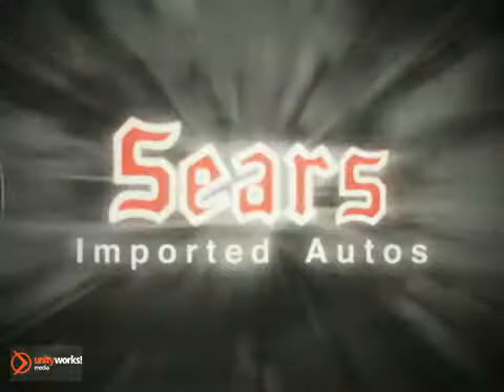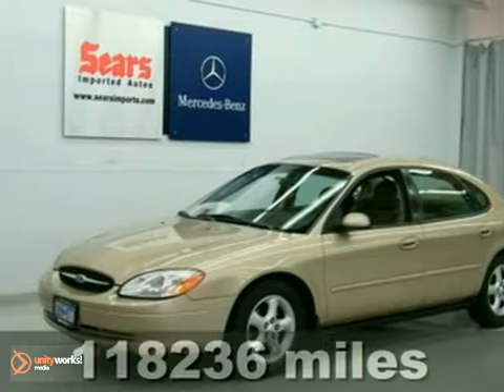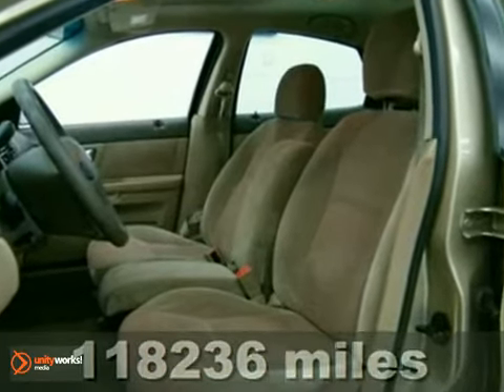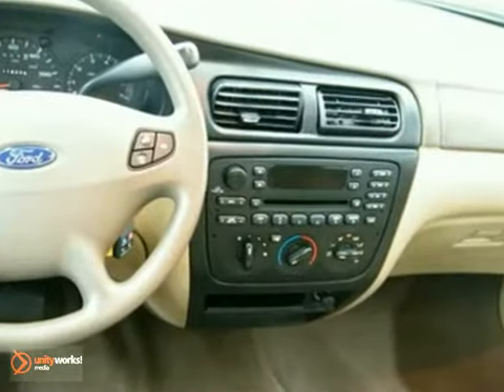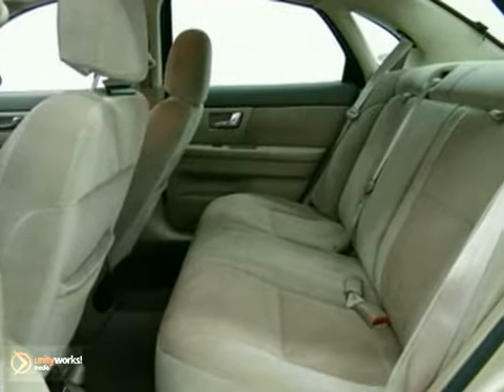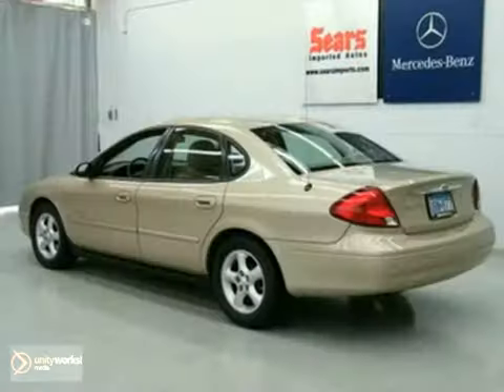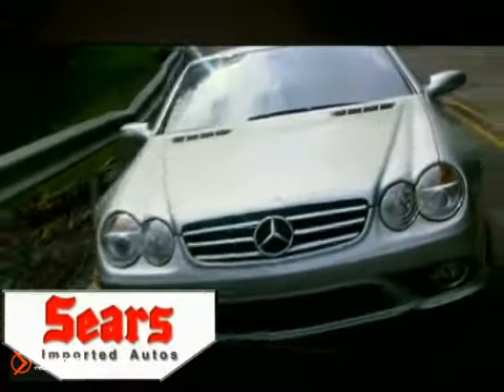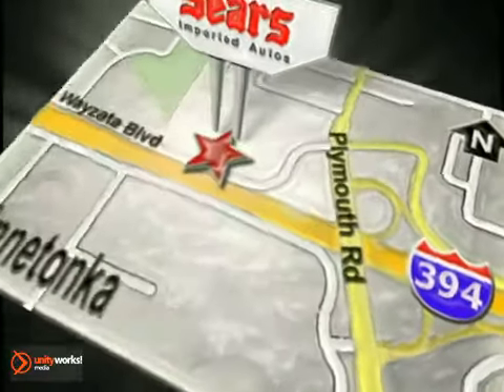2001 Ford Taurus 65463B in Minnetonka MN Minneapolis, MN - SOLD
SOLD - If you are looking for real value on a great used car, Sears Imported Autos invites you to come in and test drive this 2001 Ford Taurus, stock# 65463B. We are conveniently located near Minnetonka MN Minneapolis, MN and known for our great selection, reliability and quality. Come take a look at this 2001 Ford Taurus today.

13500 Wayzata Blvd
Minnetonka MN Minneapolis MN, 55305